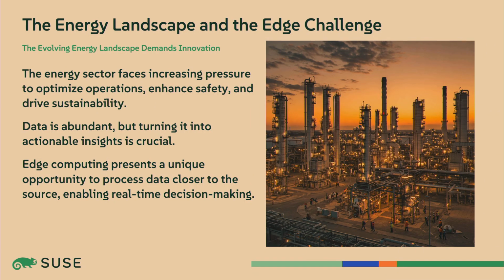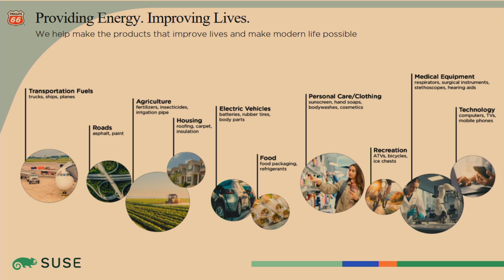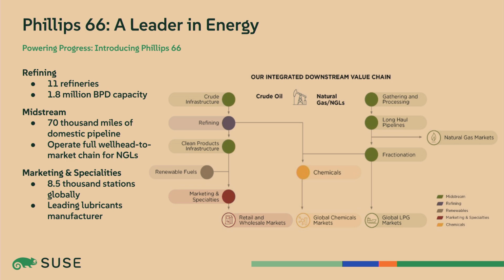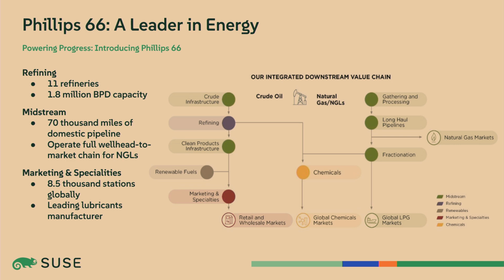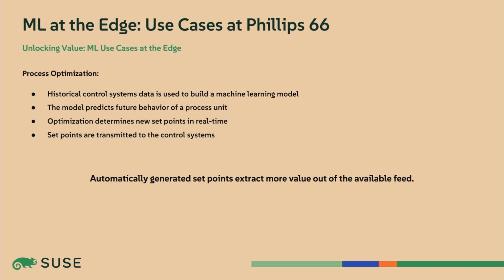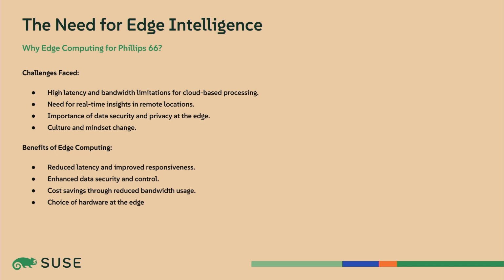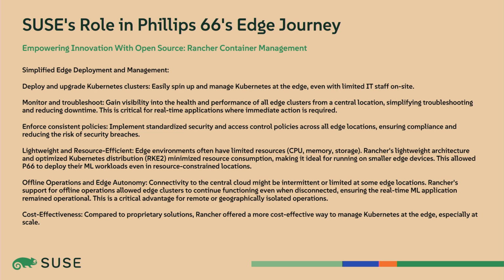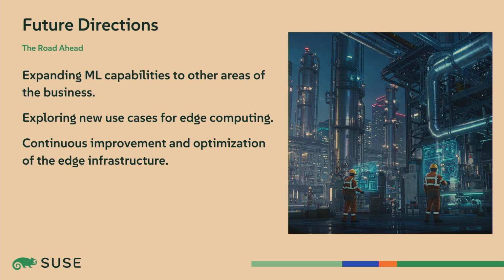Driving Real-Time Optimization: The Power of Open Source at Phillips 66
We have partnered with Phillips 66 in their innovative journey towards refining excellence. This session will show how Phillips 66 is using OS technology, specifically SUSE Rancher Prime at the edge with machine learning to get realtime optimization. By using these technologies, Phillips 66 is turning data into useful insights, which lead to more refining capacity and better operation efficiency. This collaboration not only exemplifies the strength of OS solutions but also showcases a commitment to harnessing cutting-edge technology to drive true ROI. We will explore the strategic implementation of open source tools in a complex industrial landscape and discuss the tangible benefits Phillips 66 has realized, showcasing a success story of innovation, efficiency and profitability in the refining industry through genuine technological collaboration.